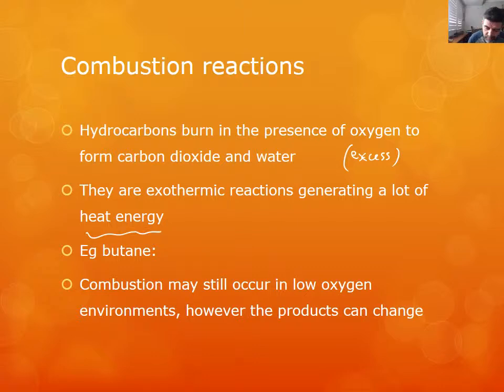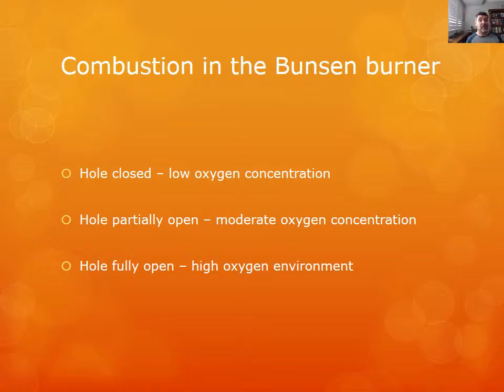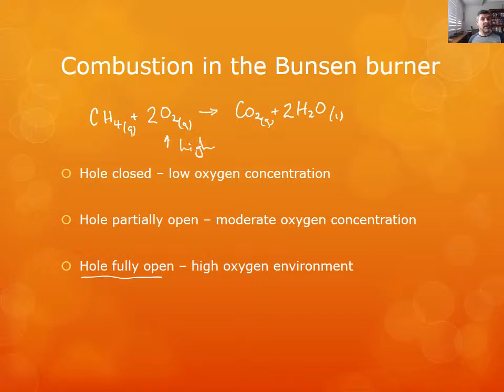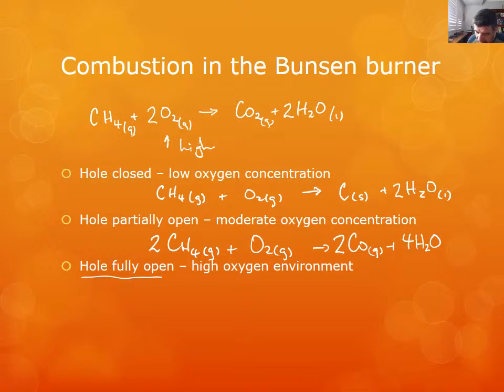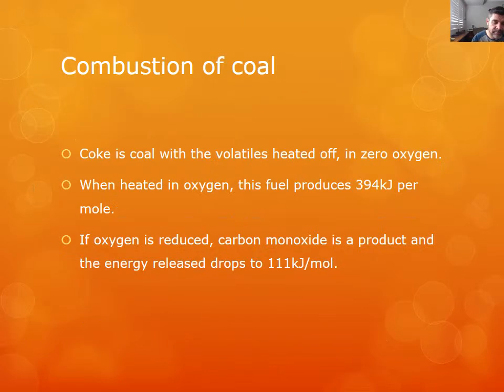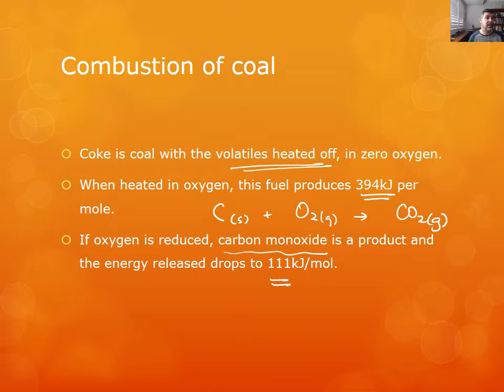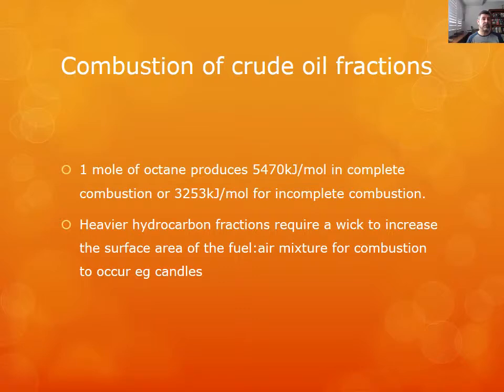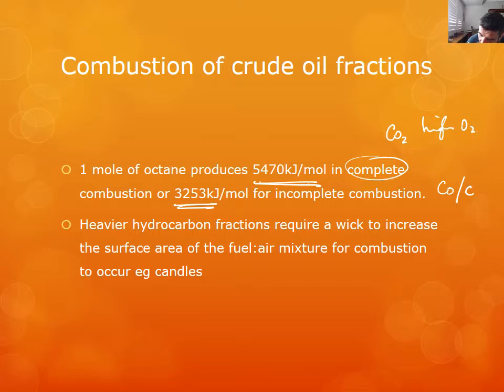E#11 Combustion reactions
Preliminary Chemistry
Energy
Combustion reactions